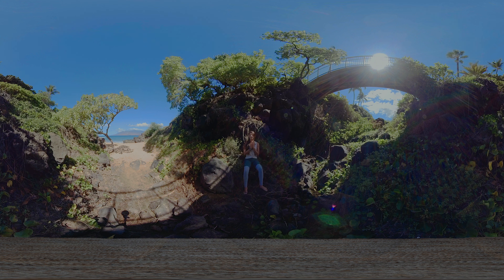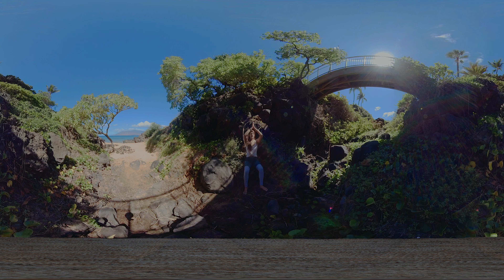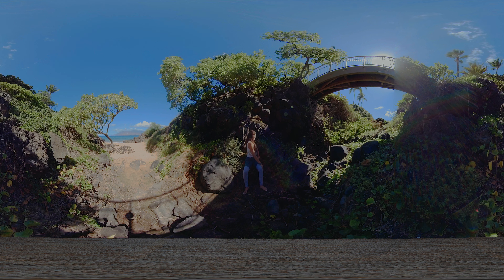Seated Tension Release — Madelyn | Yoga VR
This seated 15 minute seated yoga session takes places in a lush, sunlight, beach front gulch. Stretch out your spine. Take a deep breath in... and relax.